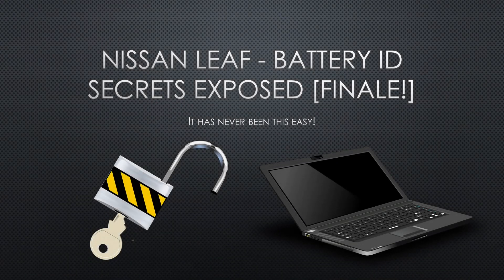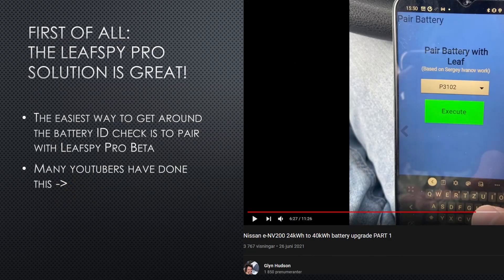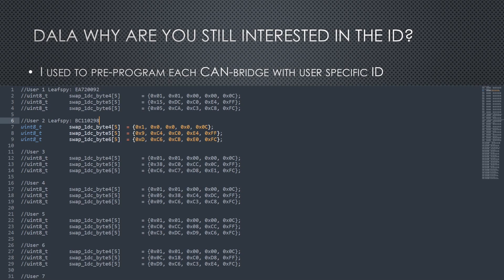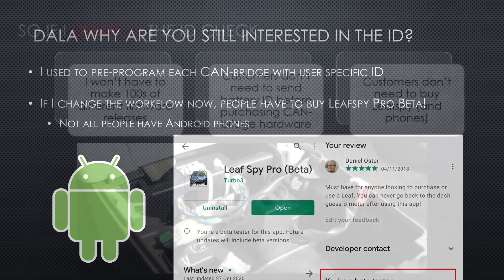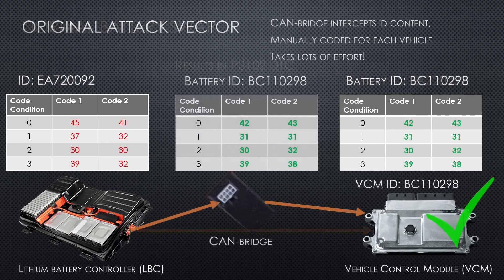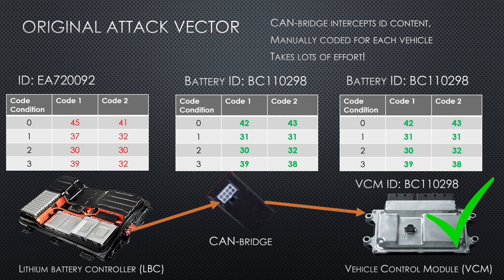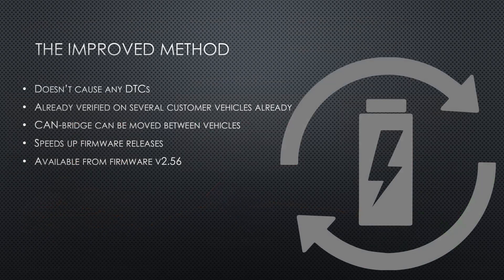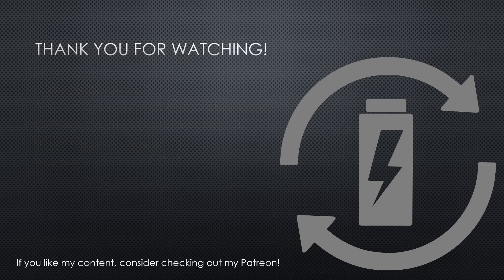Nissan Leaf - Battery ID Secrets DESTROYED [FINALE]